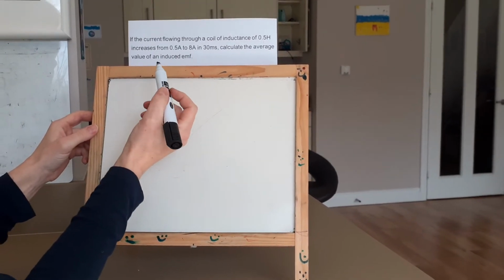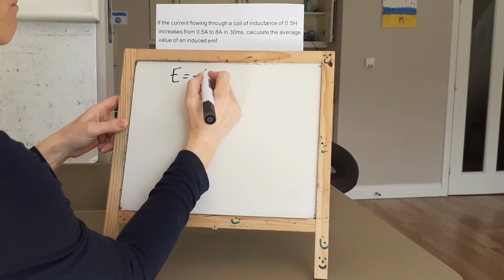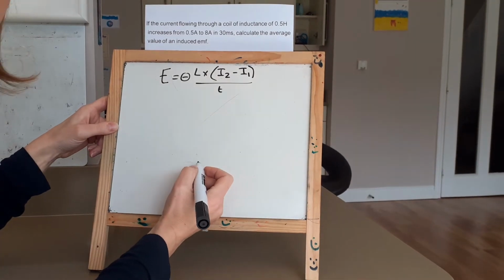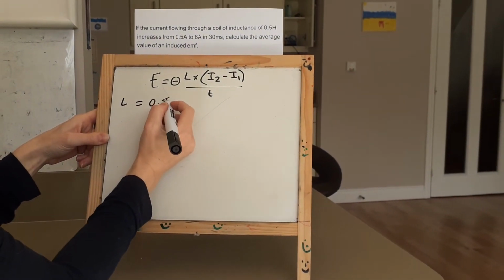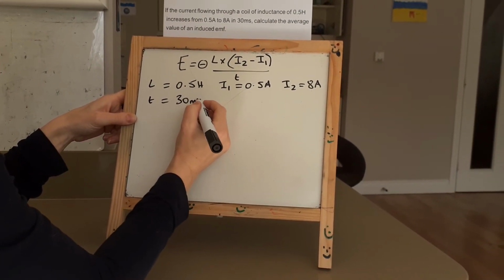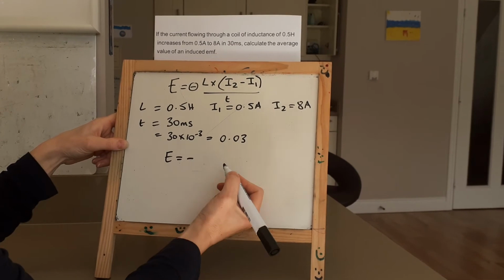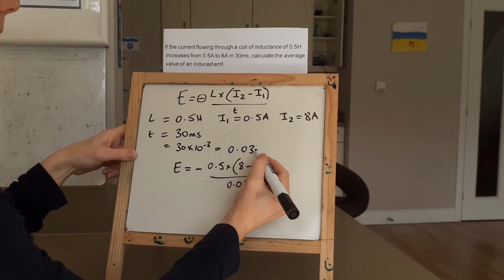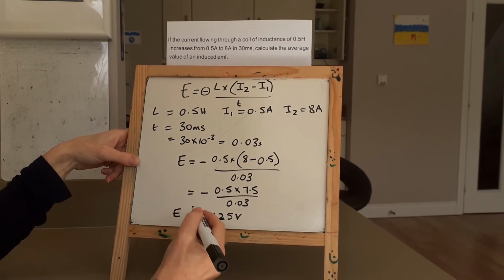How to calculate the induced emf in a coil